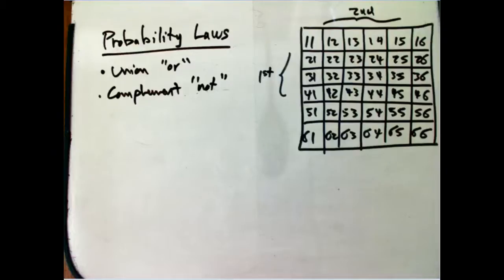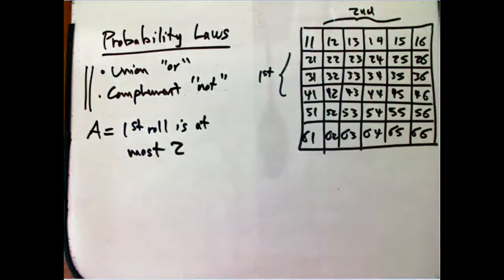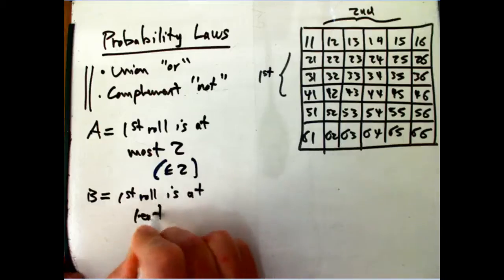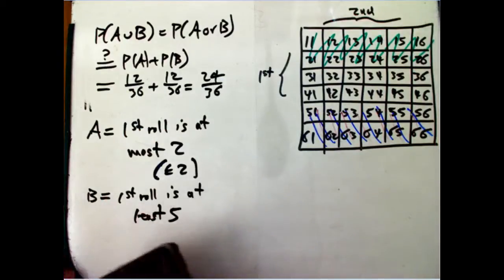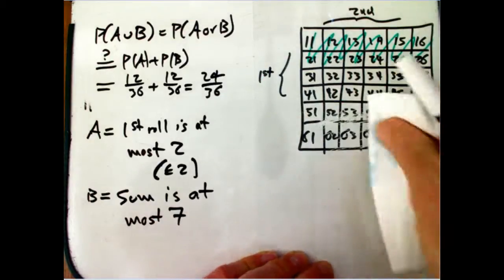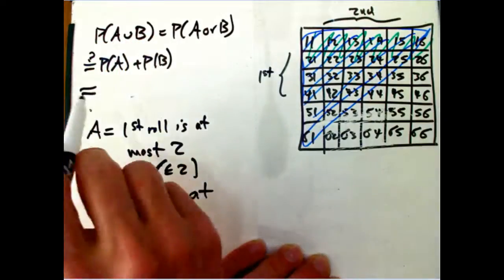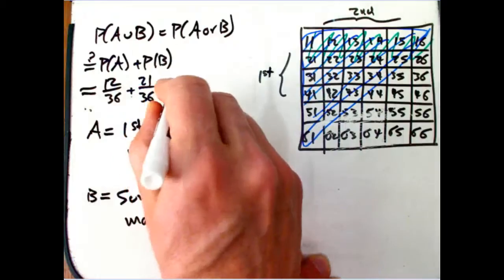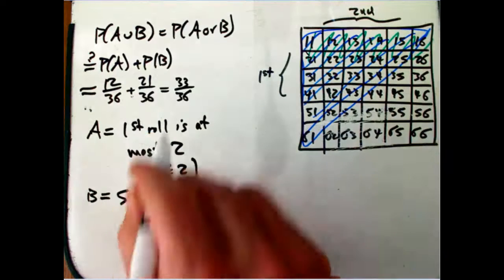Probability laws: union, complement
Three dice-rolling examples to illustrate the probability laws for unions ("or") and complements ("not")